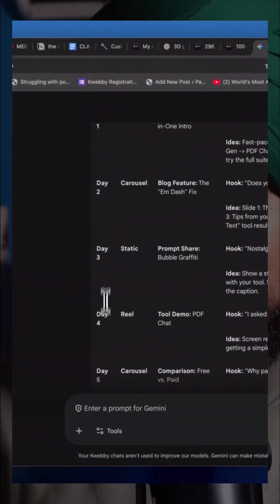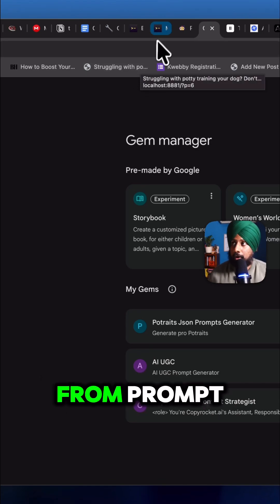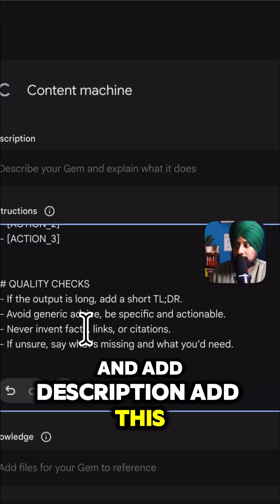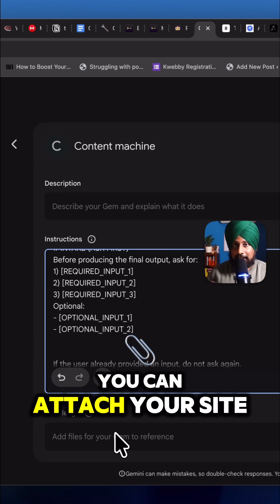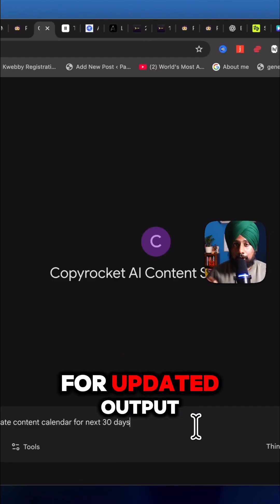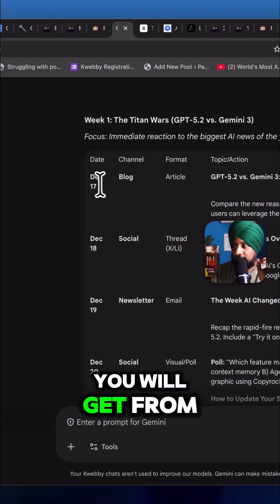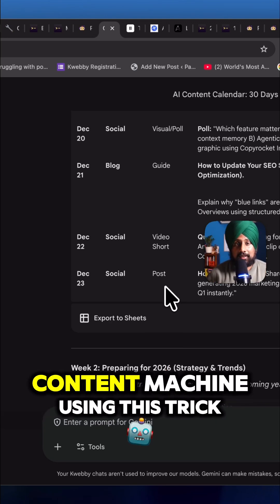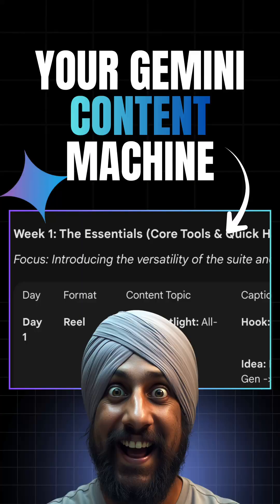How to use gemini gems to create your content marketing machine in one click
Most people are using Google Gemini like a chatbot.

That’s a mistake.

In this video, I show how to turn Google Gemini into a content machine using Gems.

Instead of prompting every day, you create a custom Gem with:
• Clear instructions
• Your writing style
• Knowledge files like sitemaps
• Optional web research

Once set up, Gemini can generate:
• A 30-day content calendar
• X threads
• Email newsletters
• Visual ideas
• Video shot prompts

I’m also giving away the free starter template that you can copy directly into Gemini Gems and customize.

Comment “Prompts” to get the template.

This is how you move from AI usage to AI systems.